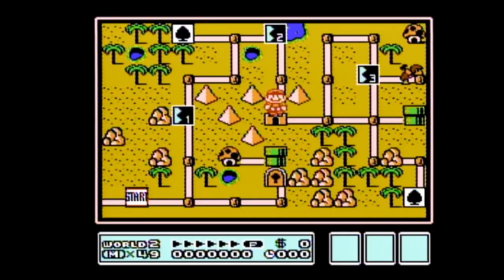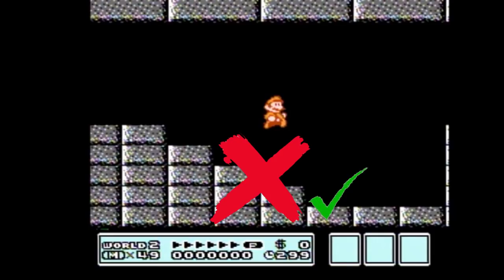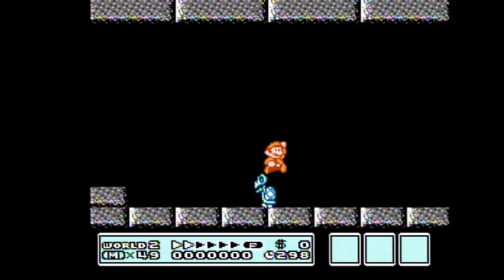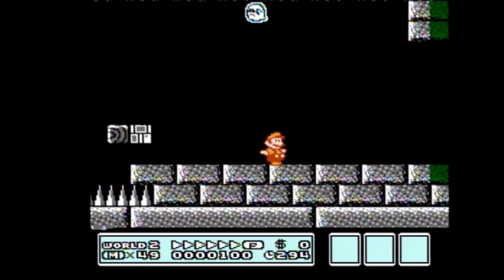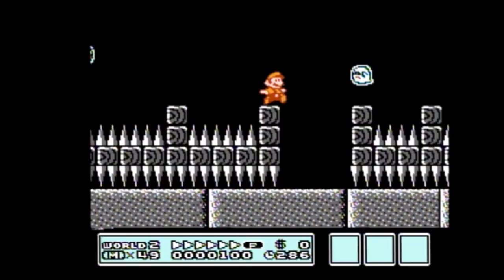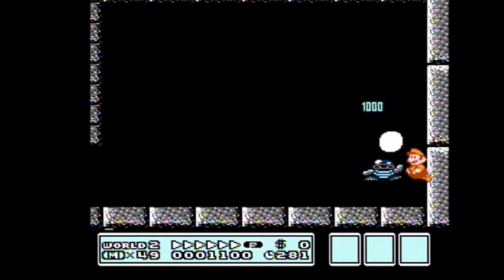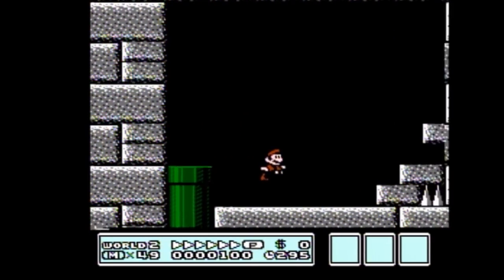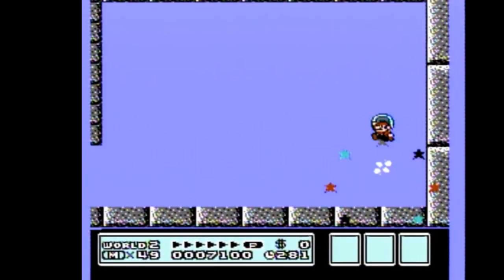Super Mario Bros 3 Any% Warpless Seminar:World 2-Fort